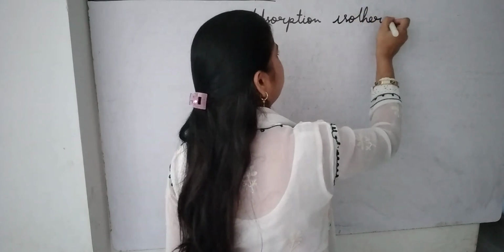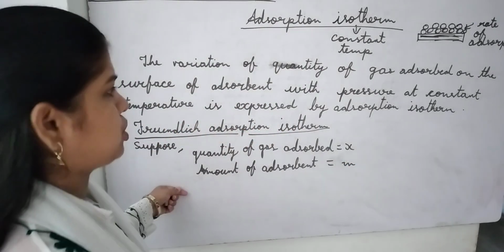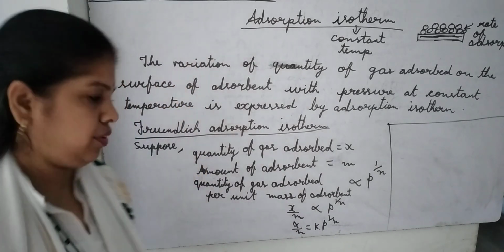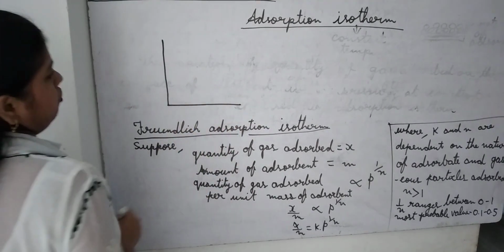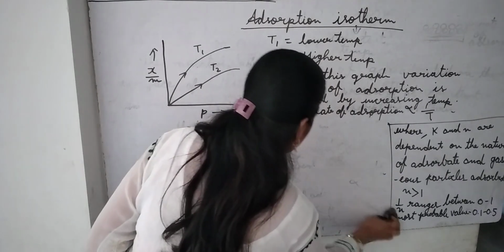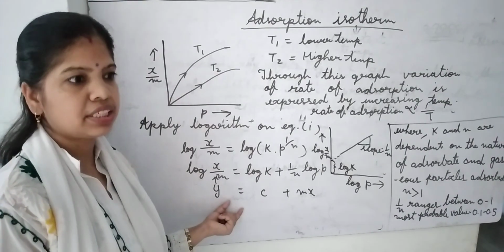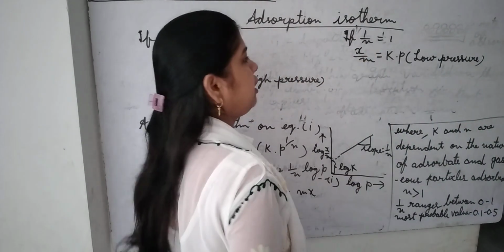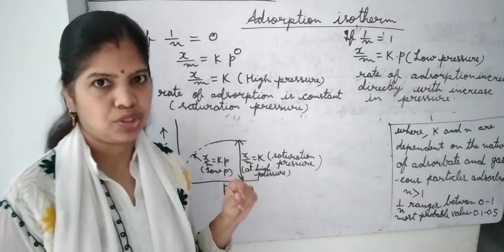Chemistry classes by swati singh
Adsorption isotherm